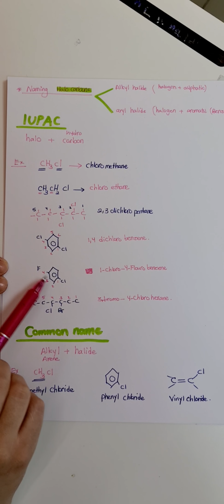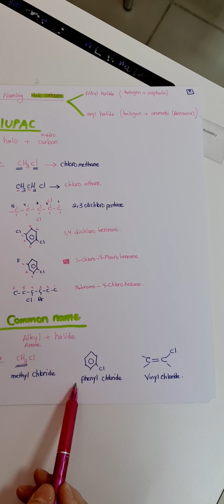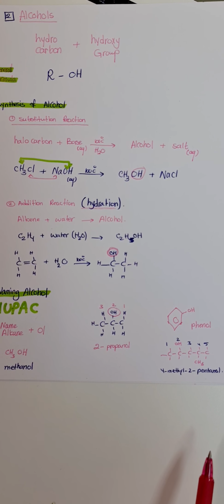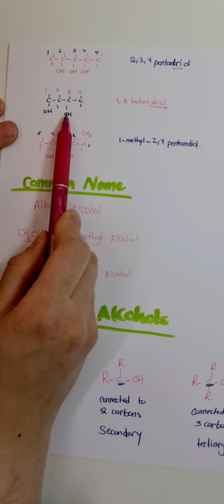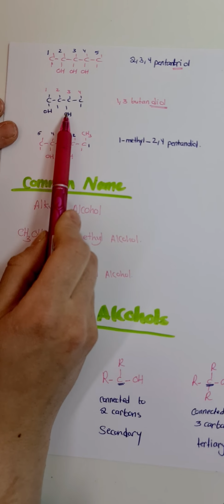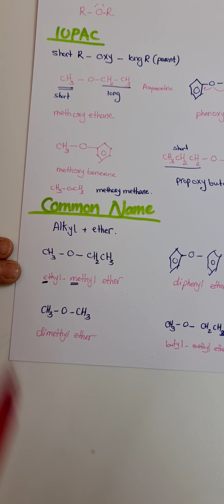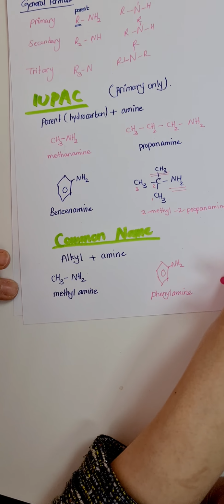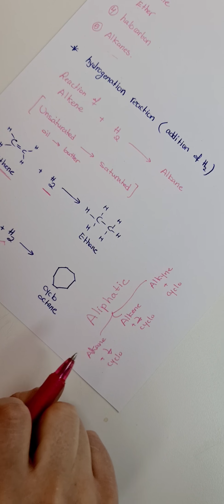23 1 and 23 2 part 2